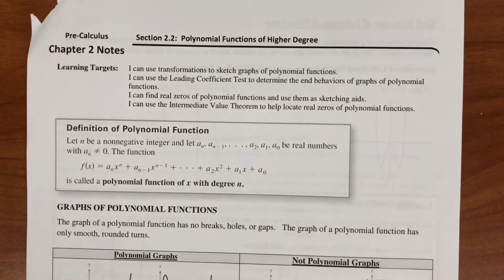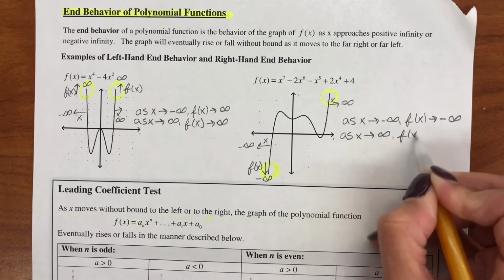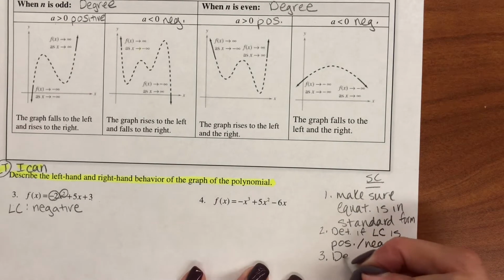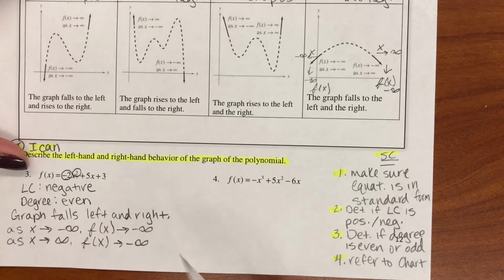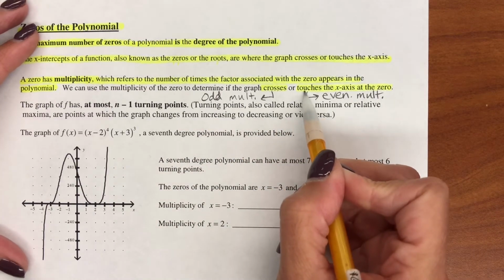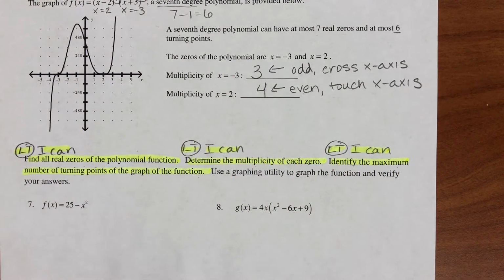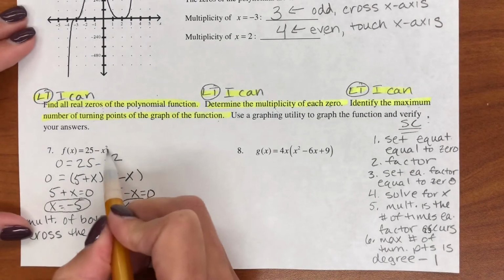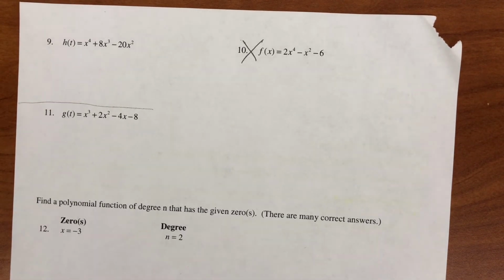TPC 2.2a: End Behavior of Polynomial Functions; Zeros, Multiplicity, and Turning Points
Trig/Pre-Calculus: chapter 2.2a